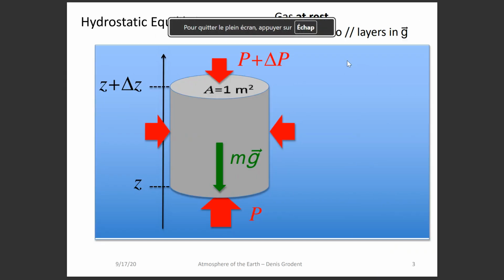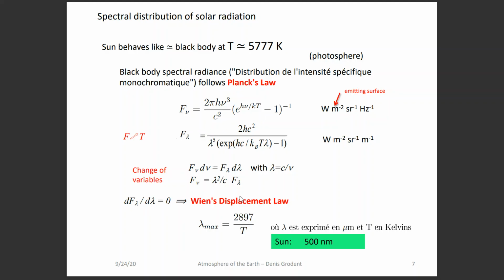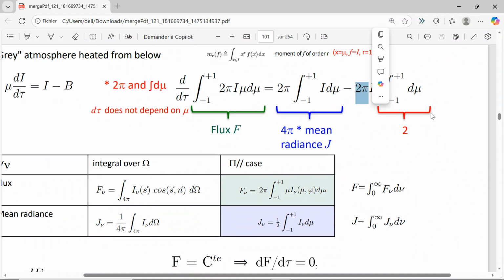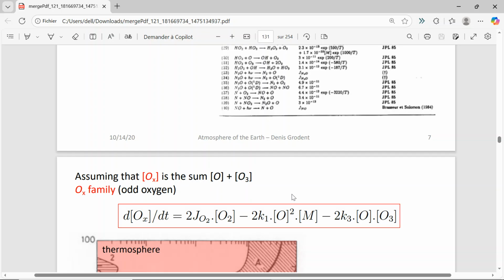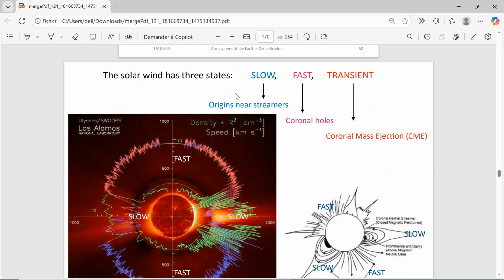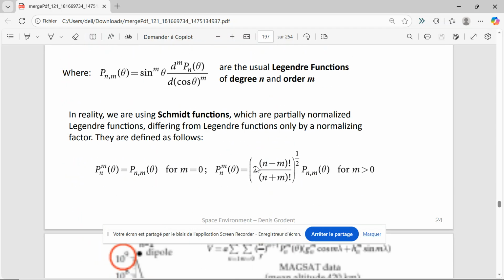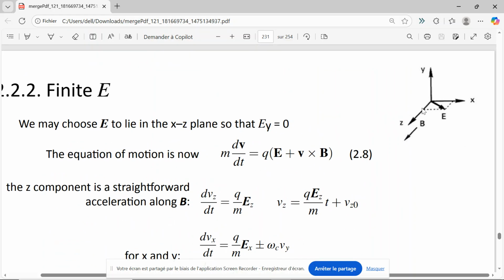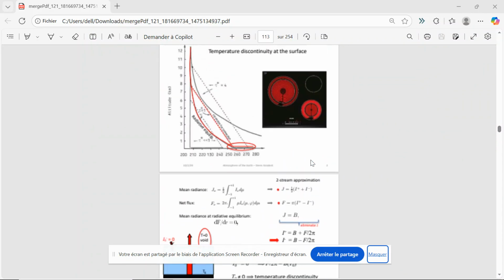summary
questions review of earth atmospheric and space environment course